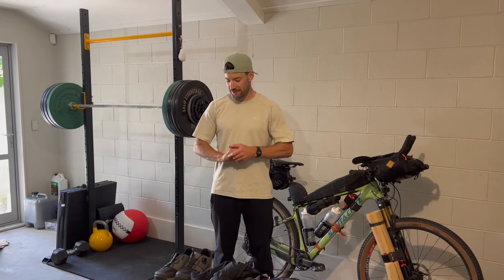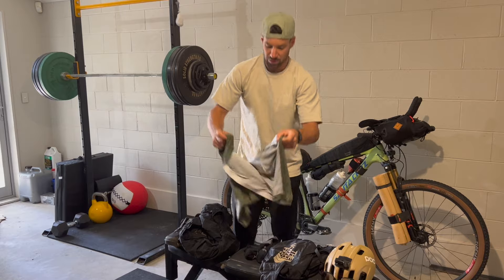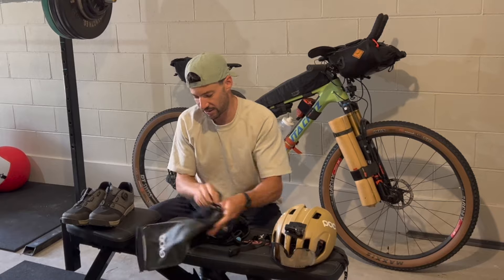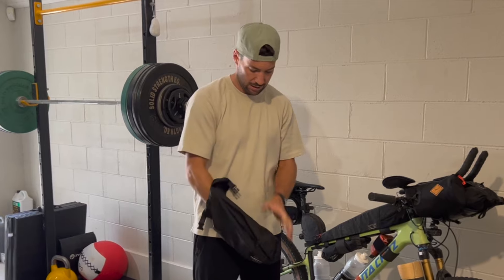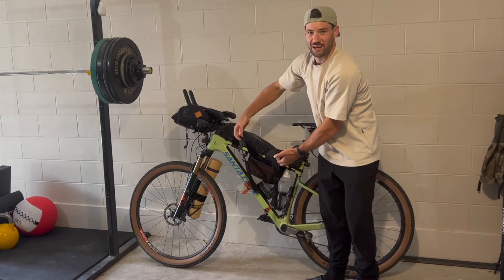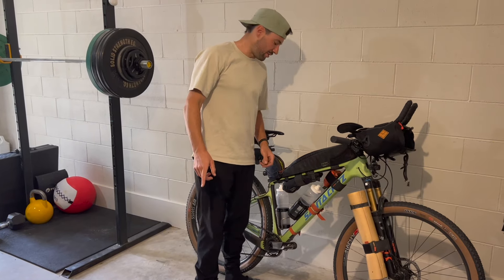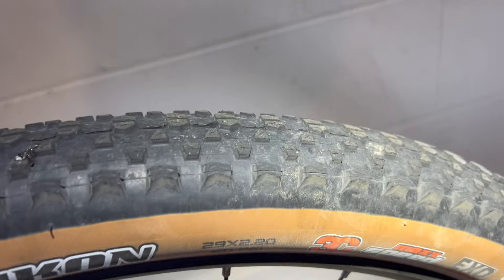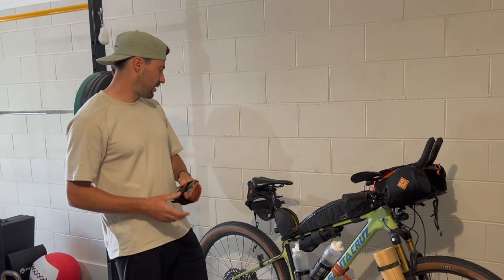Tour Te Waipounamu | Bike/Gear Check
Here's my bike and gear check ahead of Tour Te Waipounamu, New Zealand's premier bike packing race. Spanning 1,300km over the length of the South Island, the route has several notorious hike a bike sections and plenty of technical riding to make it one of the toughest events on the bike packing calendar. Cheers